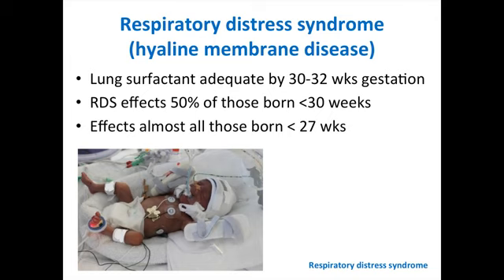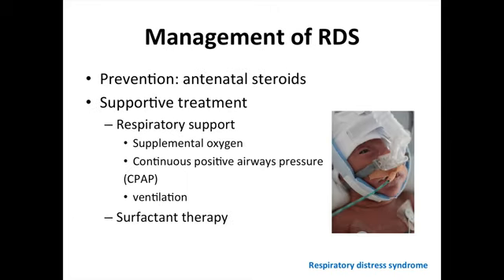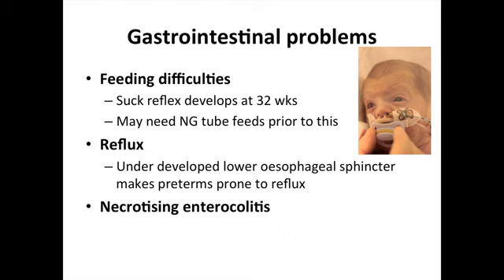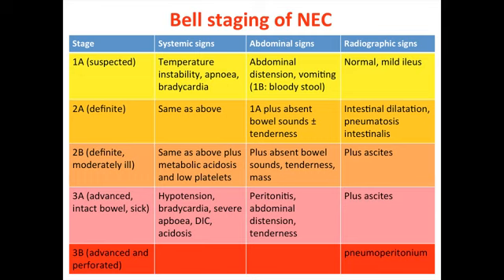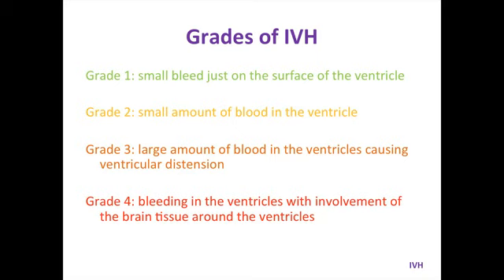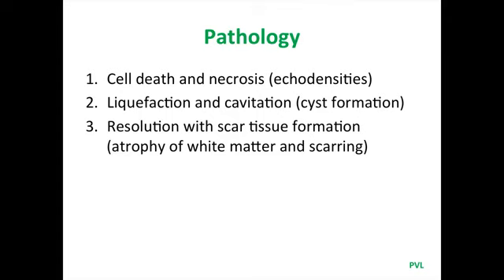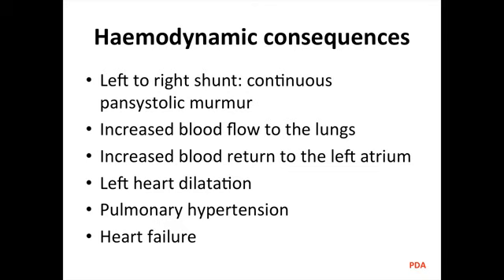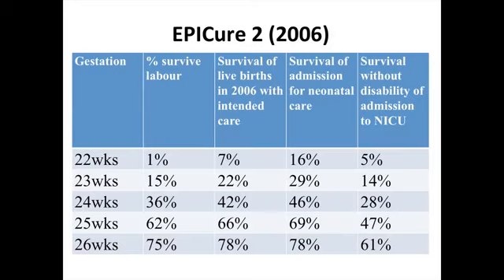Paediatrics - complications of prematurity